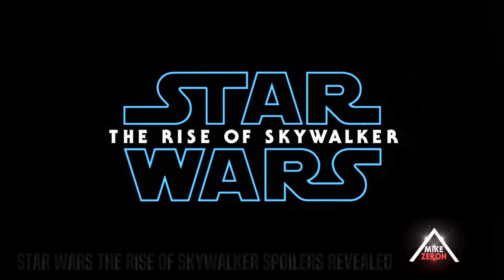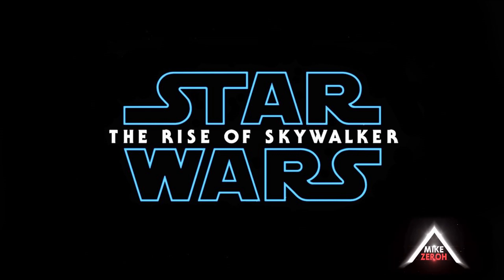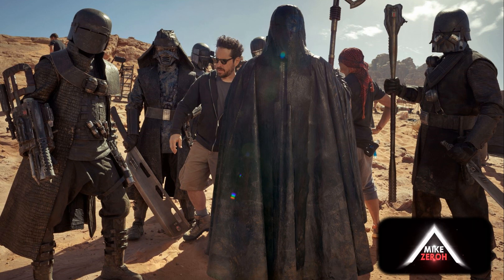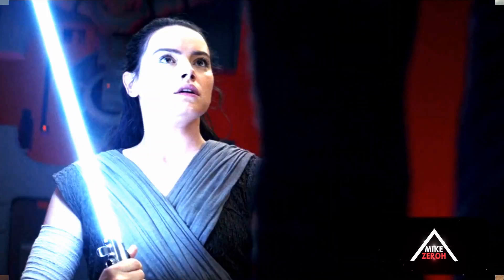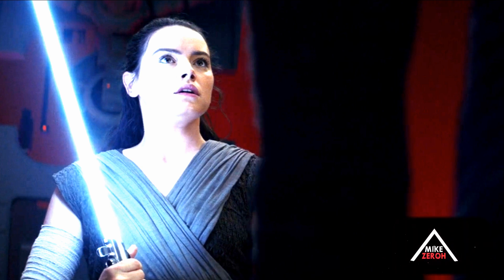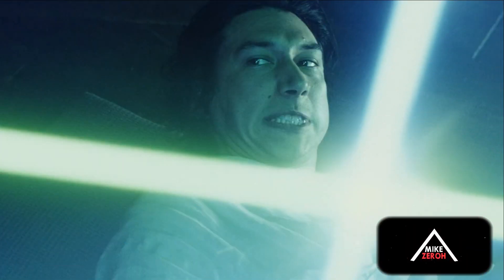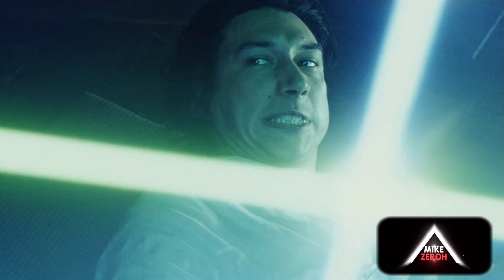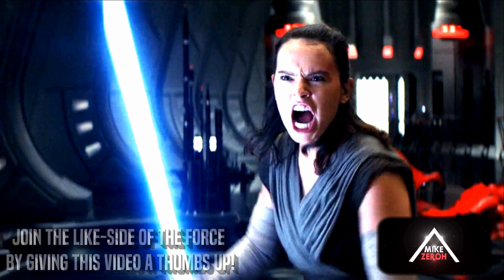INSANE The Rise Of Skywalker Leaks Revealed! WARNING (Star Wars Episode 9)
Star Wars The Rise Of Skywalker is said to have many twists and turns in the film by director jj abrams. We will be going into some star wars the rise of skywalker spoilers. potential spoilers of course that have to do with kylo ren and rey. These star wars episode 9 spoilers are said to be based in the 3rd act of the film.

WATCH MY LAST VIDEO (THE RISE OF SKYWALKER GEORGE LUCAS FIXED THE LAST JEDI! STAR WARS EPISODE 9)